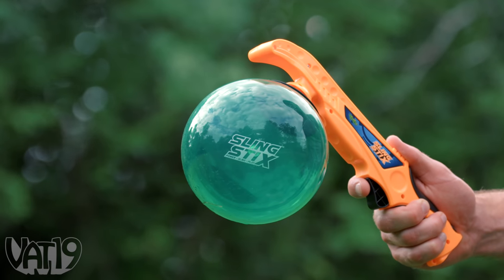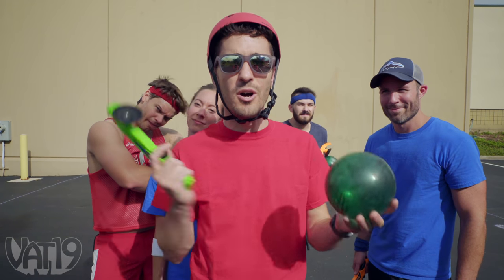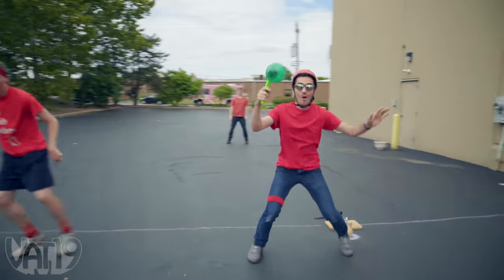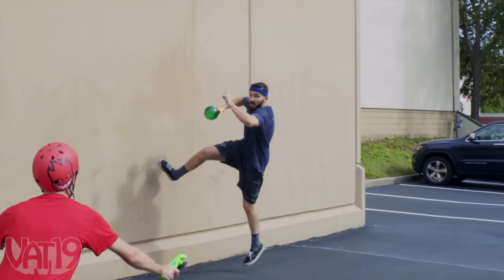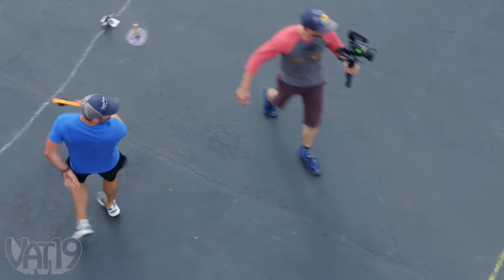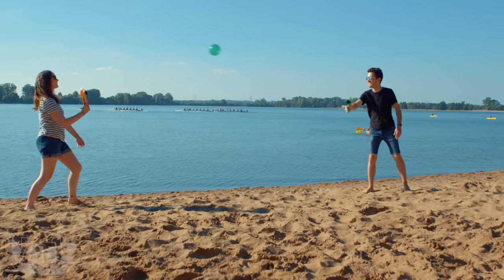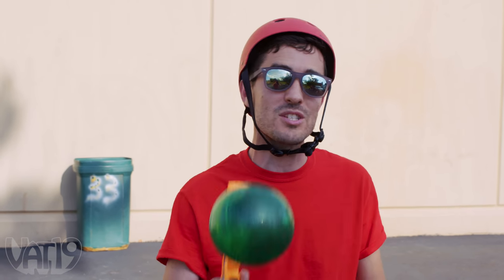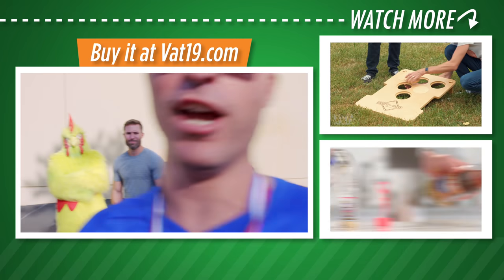Play Catch with Suction Cups? [Sling Stix]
The Vat19 Crew plays catch and dodgeball with Sling Stix.

Sling Stix is a new way to play the oldest pastime. Playing catch (or any other ball game) has been reinvigorated thanks to a pair of suction cup wands that grab onto the included ball with a super grip.

To throw the ball, sling your arm over your head and push the trigger to release the vacuum hold and send the sphere sailing. Your partner merely has to hold up their wand to grab the ball out of the sky, since the attached suction cup will satisfyingly stick to it when struck.

Without set rules to worry about, there's more time for enjoying the fun of the game and less time looking for loopholes to bicker about—except which color of handle you'll get to use.